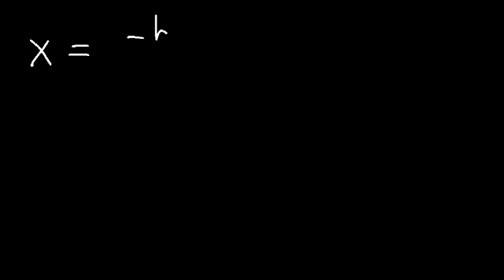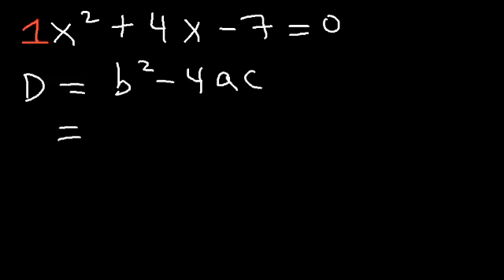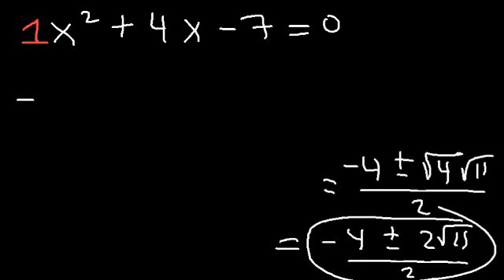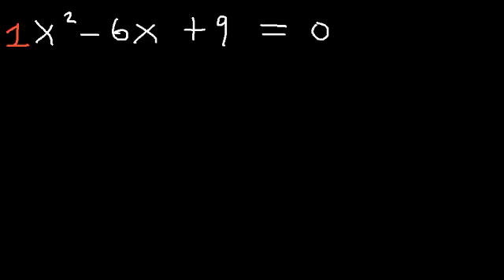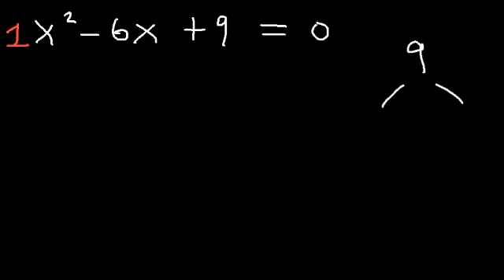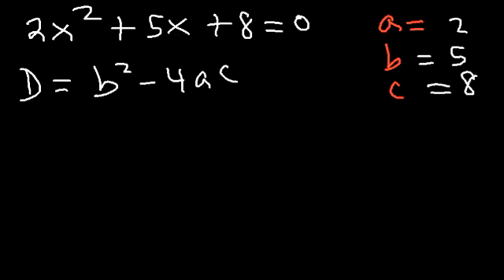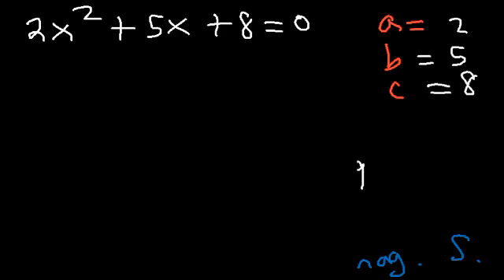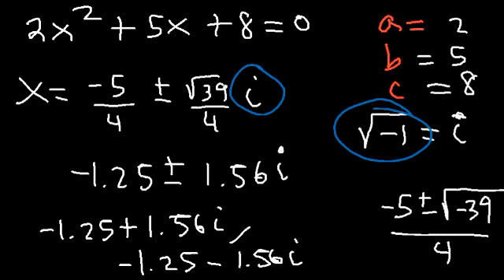How To Determine The Number of Real and Imaginary Solutions Using The Discriminant Equation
This algebra video tutorial explains how to use the discriminant formula on a quadratic equation to determine the number and type of solutions such as real solutions or imaginary solutions.